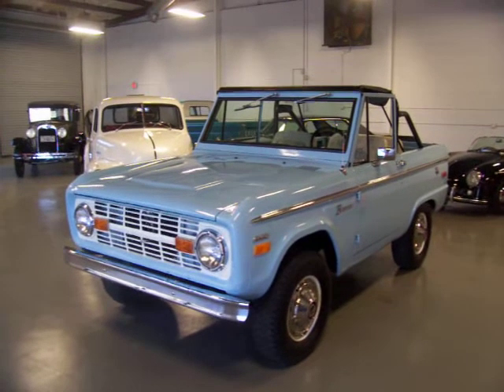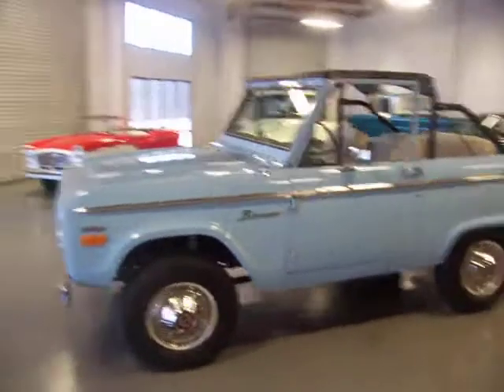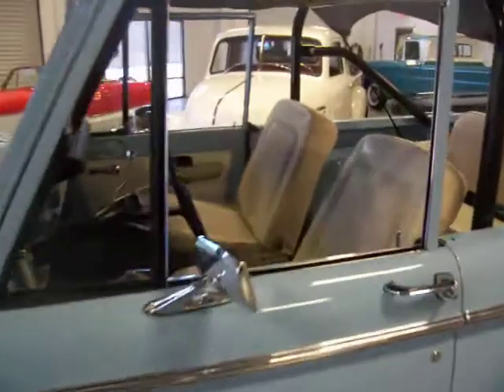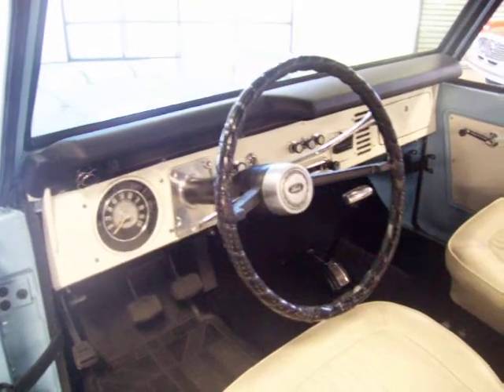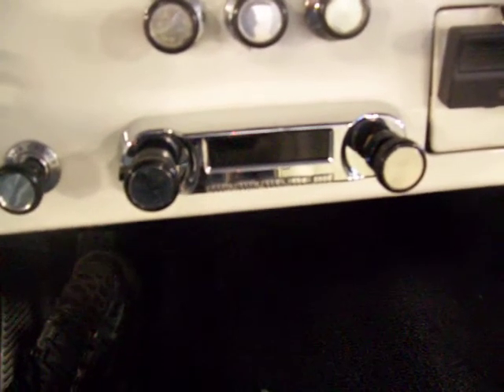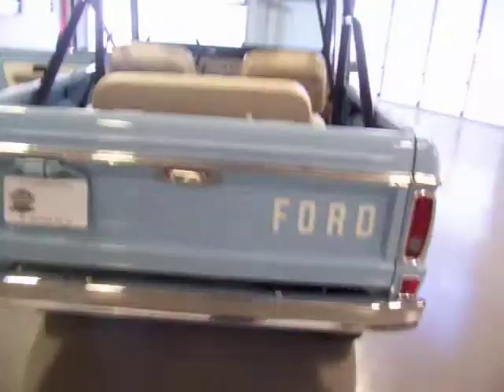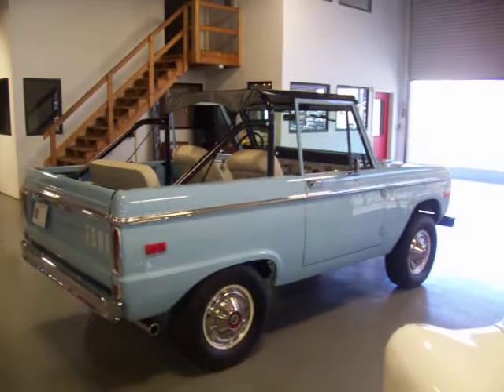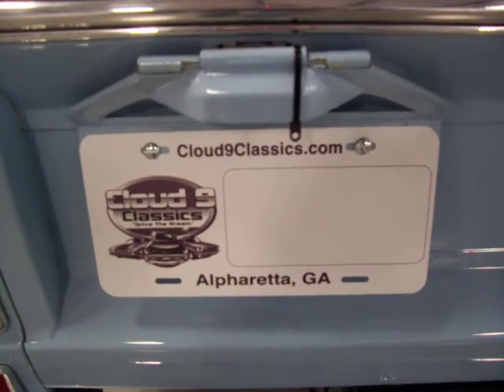1971 Ford Bronco Uncut Original Restored FOR SALE NOW